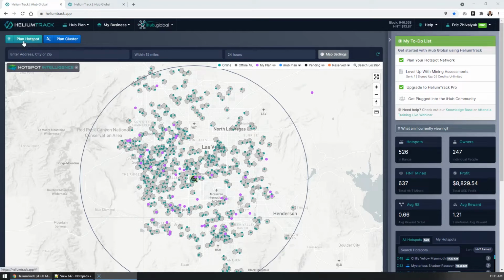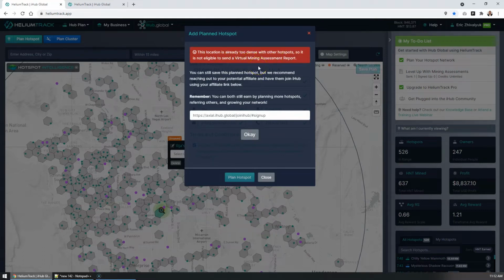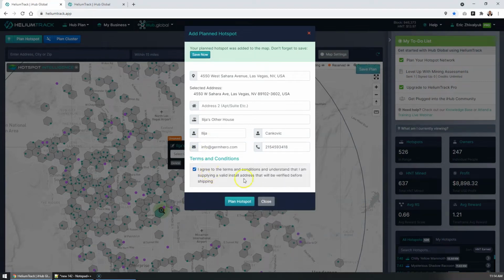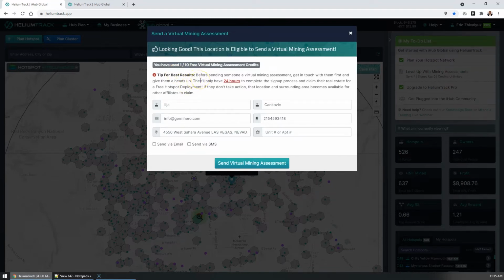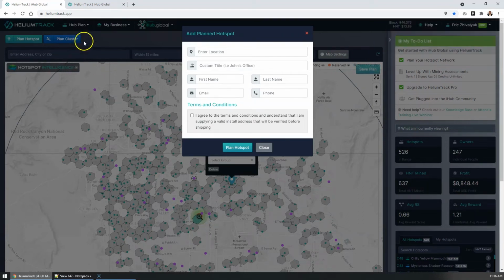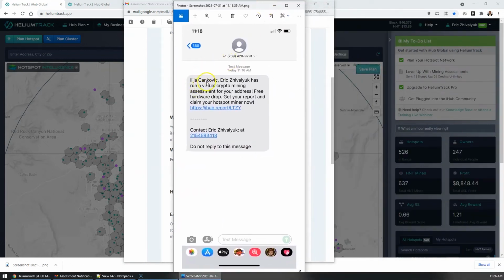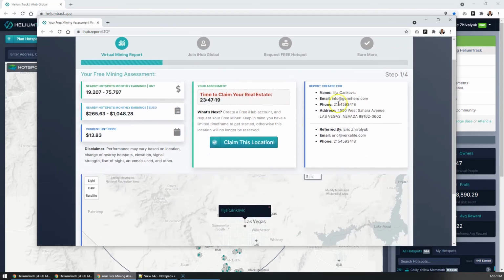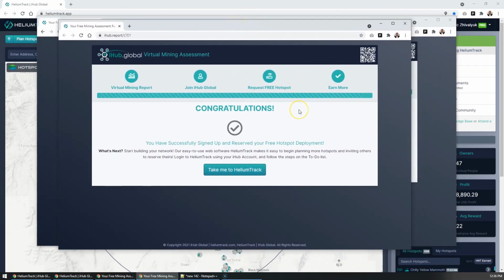Rish Wood Video on Mining Assesments